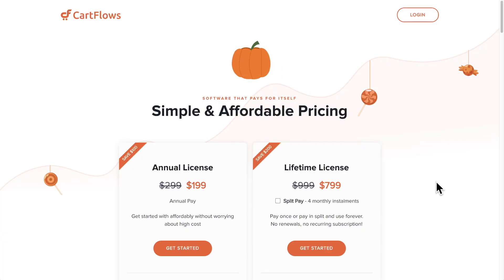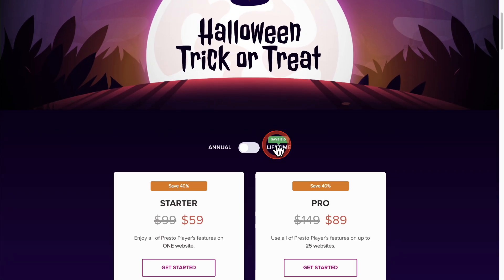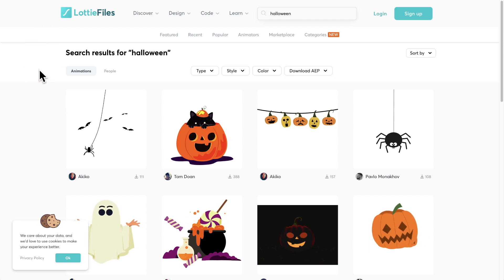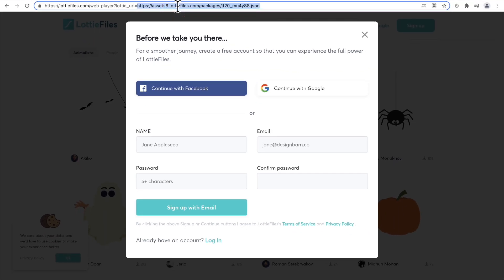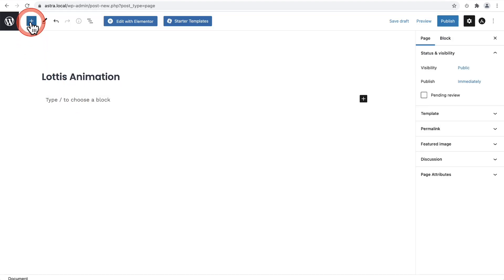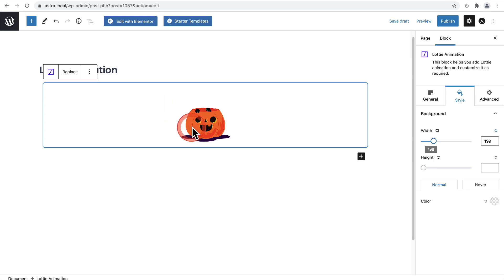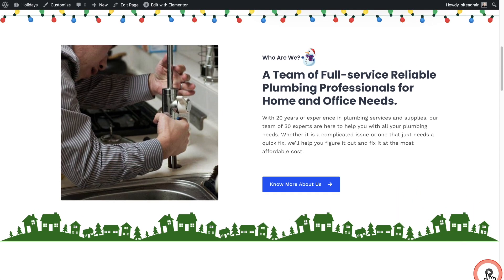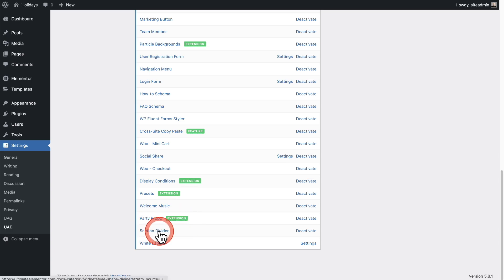How To Decorate a WordPress Website For The Holidays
In this WordPress tutorial, I'll show you how to add a little holiday cheer to your WordPress website.

Most businesses decorate their offices for the holidays, many people decorate their homes and cars, why should your website be any different.

The most successful websites decorate their sites for the holidays as well. Now it's your turn!

There were some links I said I would add here for your convienence:

00:00:00 Everyone Does This
00:01:04 Where To Get Holiday Graphics
00:02:54 Add Holiday Motion Graphics
00:08:44 Add Music, Dividers, & More
00:10:38 Holiday Particles
00:12:10 Holiday Music
00:13:57 Holiday Shape Dividers
00:15:39 Holiday Party Props
00:18:53 Don't Miss This
00:19:04 Holiday Deal List